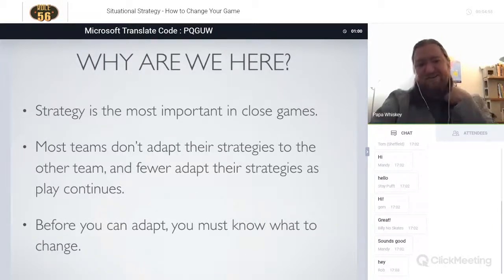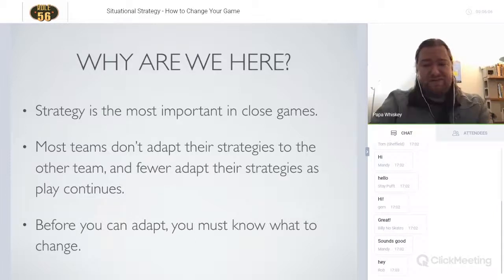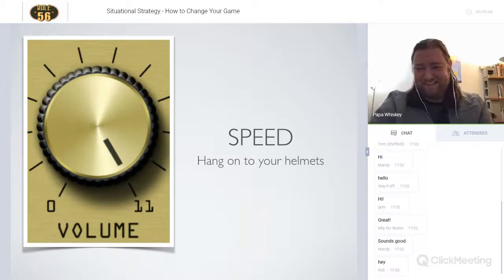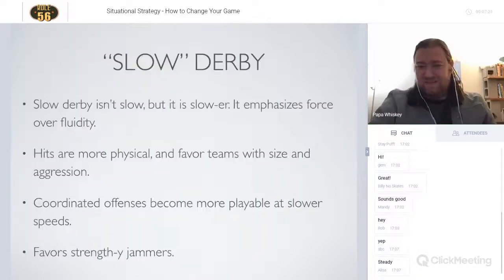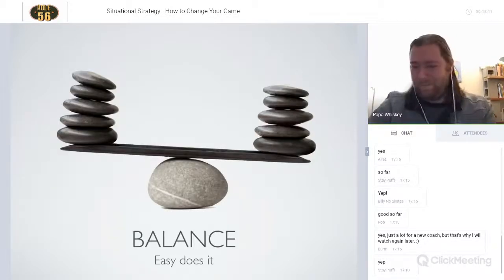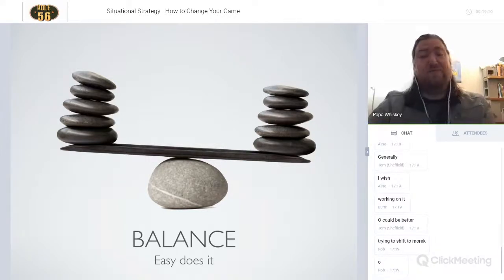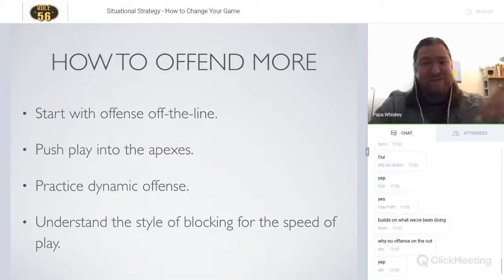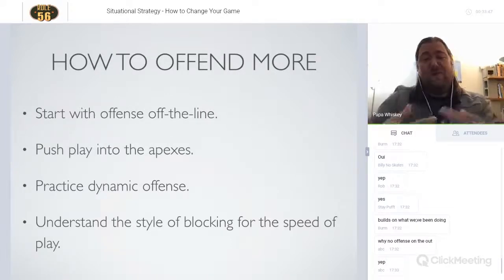Situational Strategy (Roller Derby Coaching)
"Situational Strategy - How to Change Your Game" is a topic about different kinds of derby strategies and how to select between them. We'll cover the differences between slow derby and fast derby, full defense and active offense, physical versus agile play.

Seminar originally aired during Derby Stance Online Coaching Summit 2018
Speaker  : Papa Whiskey